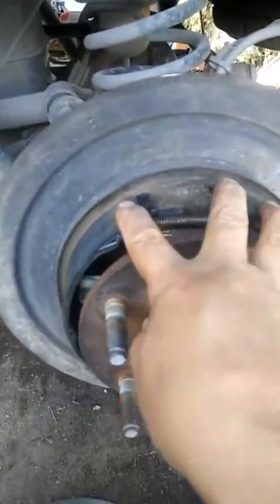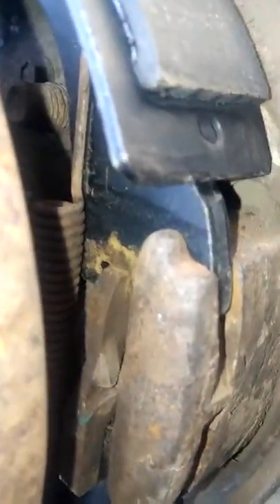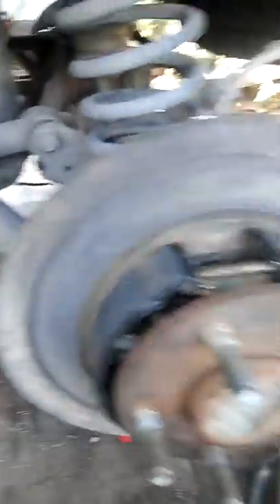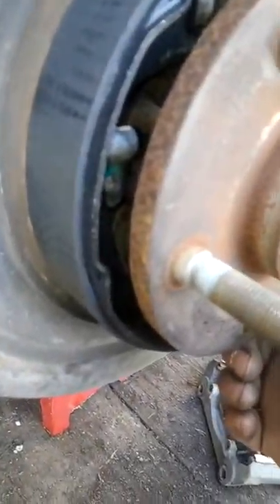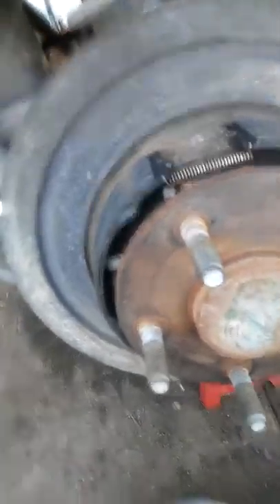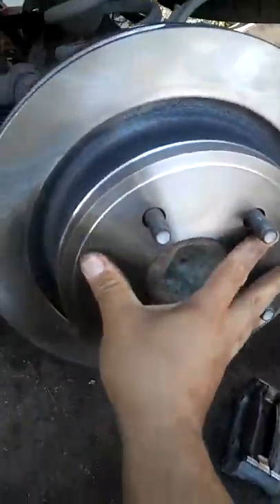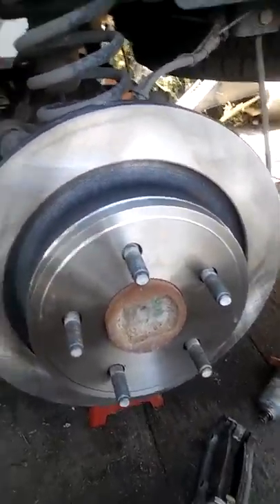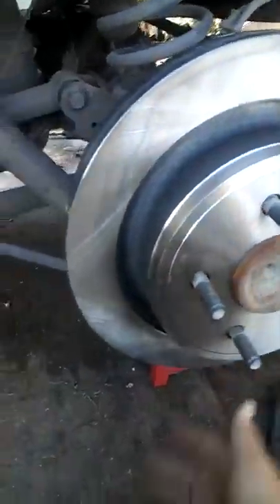2012 Ram 1500 Rear Emergency Brakes Return Springs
Passing on a tip to install the rear return spring on the rear brake shoes. Hope it helps save a little time. 👍🔧